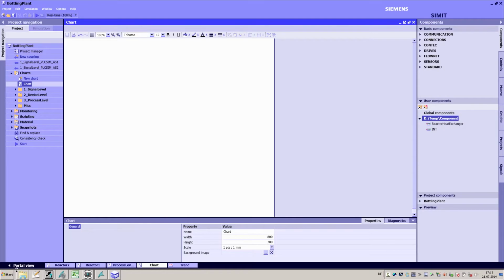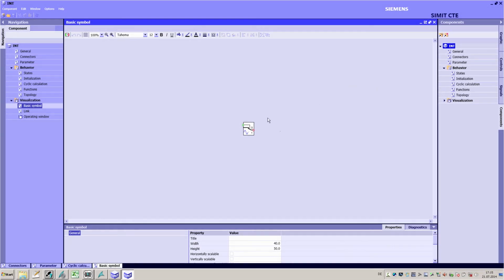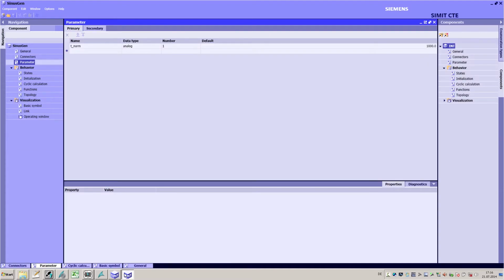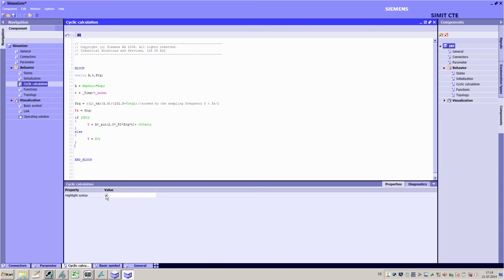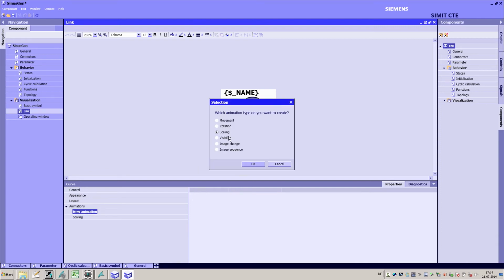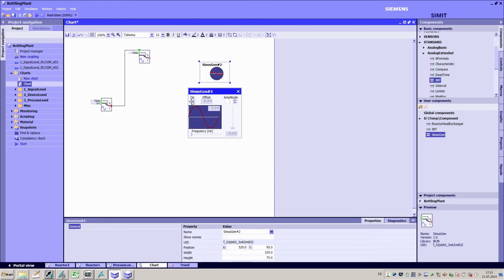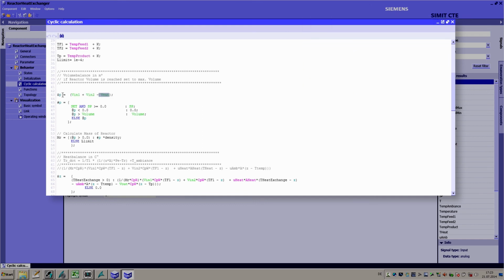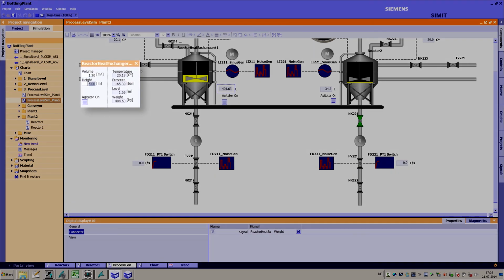SIMIT Simulation Framework: Component Type Editor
SIMIT Libraries provide a rich set of modeling components which ensures fast and efficient simulation design. On this video we show how to go beyond, with the help of the Component Type Editor. Have a look on how SIMIT Simulation Framework helps you defining your own simulation components or extend existing ones with the best flexibility.